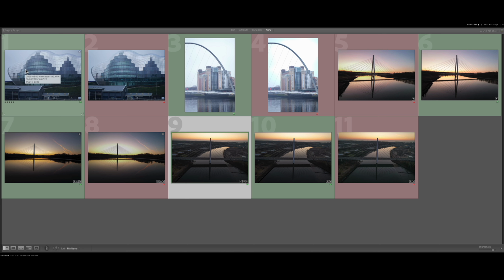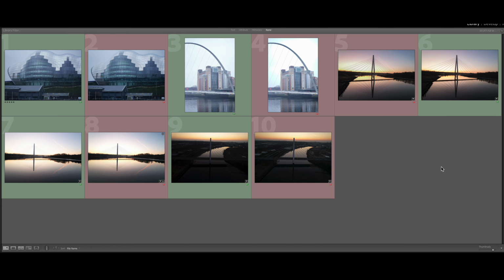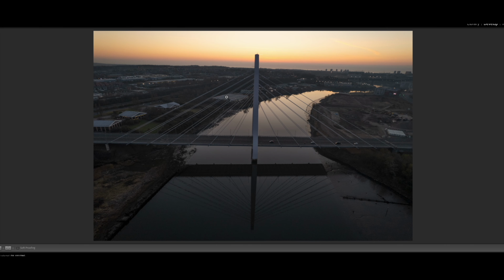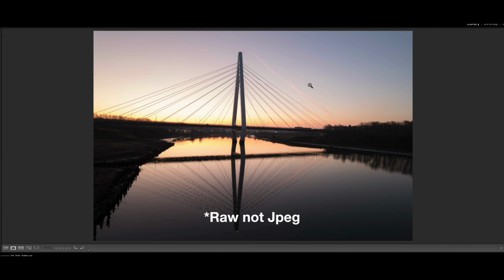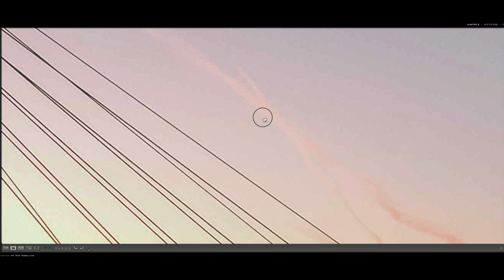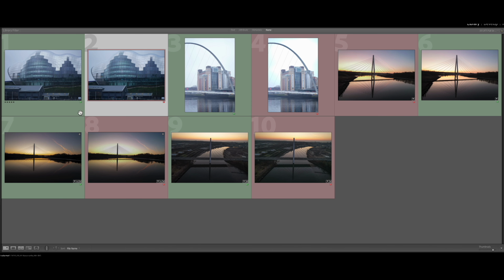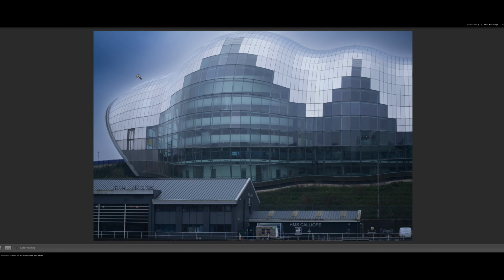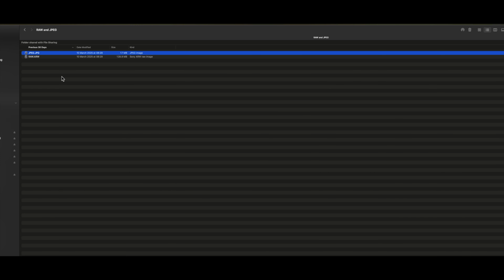Should You Shoot RAW or JPEG? 6 Crucial Differences for Photographers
📸 RAW vs JPEG – Which Should You Use?
If you're asking yourself "Should I shoot in RAW or JPEG?", this video breaks down the 6 crucial differences every photographer needs to understand.

Whether you're just starting out or looking to refine your workflow, understanding the RAW vs JPEG debate is essential for better image quality, editing flexibility, and storage management. I’ll walk you through side-by-side comparisons using Lightroom Classic, showing how RAW and JPEG files behave differently during post-processing.

👉 In this video, you’ll learn:

What RAW and JPEG files actually are
How each format affects image quality and dynamic range
The trade-offs in file size, color data, and editability
Which format is better for your specific photography needs
🎞️ Real-world editing examples and tips included!

Chapters

0:00 Intro
0:40 White Balance
3:30 Highlight Recovery
6:42 Shadow Noise
8:51 Color Bit Depth and Compression
11:40 Color Profiles and Presets
14:36 File Sizes
16:03 Which is Better?

Fujifilm GFX50s
Fujifilm 100-400mm
Fujifilm 10-24mm

If you think shooting the blue hour is a avenue that you would like to explore, then check out my introduction video below or see the course in full at Udemy. I look forward to seeing you on the course.